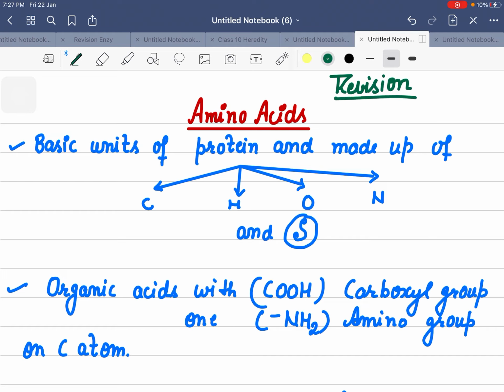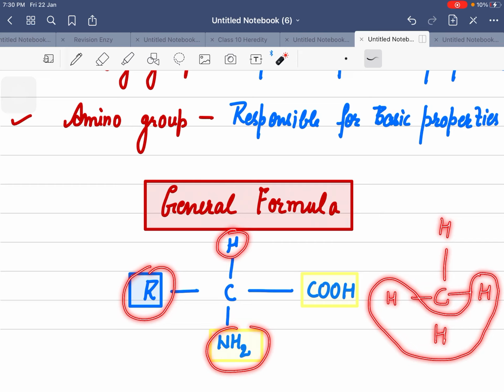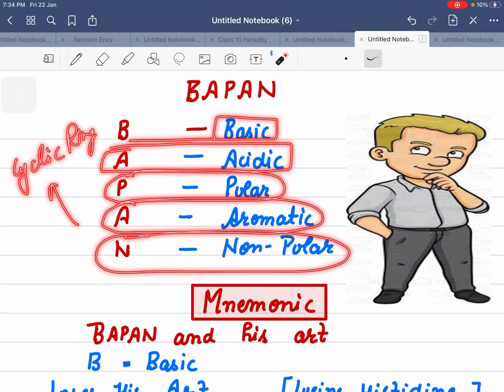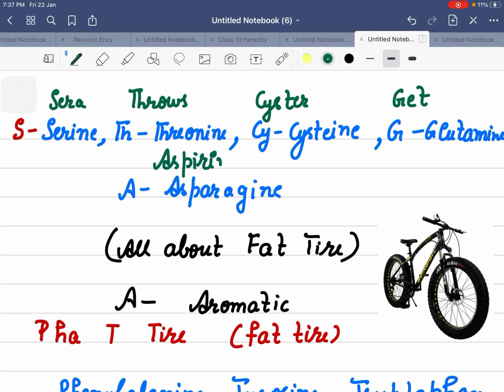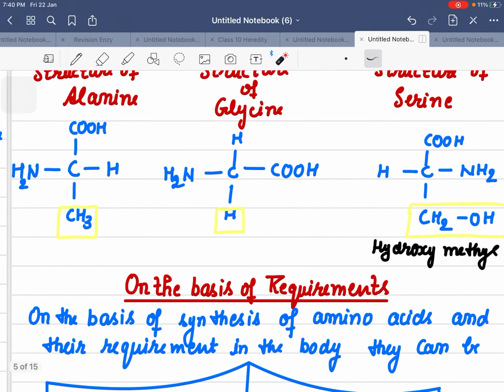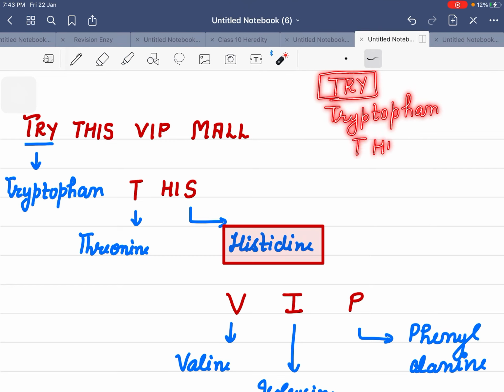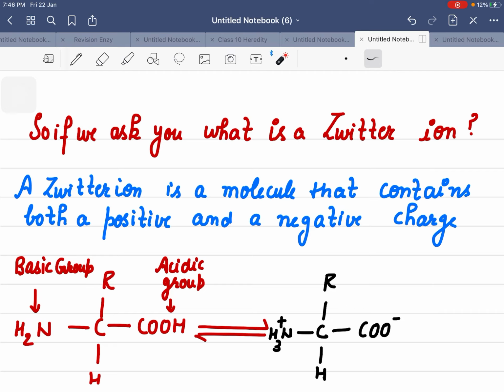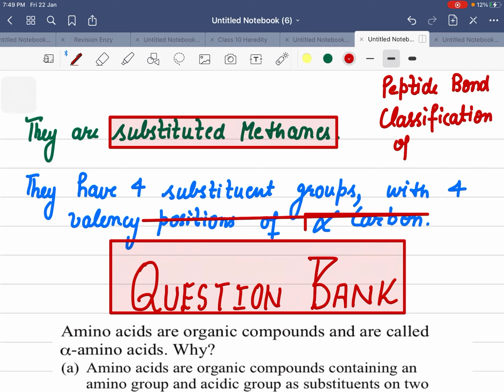AMINO ACIDS || LEARN AMINO ACIDS WITH INTERESTING TRICKS || ZWITTERIONIC STRUCTURE